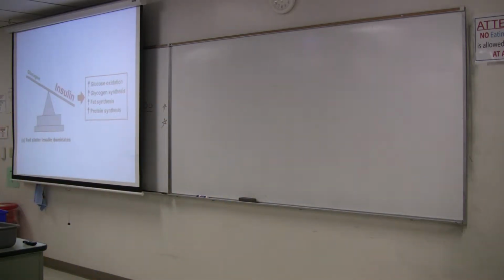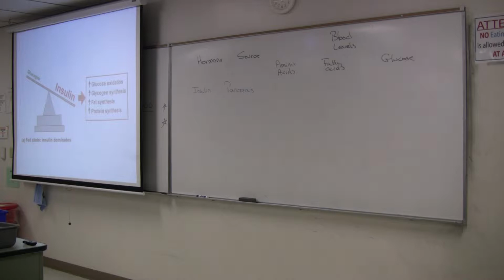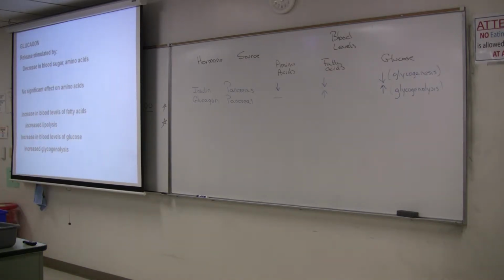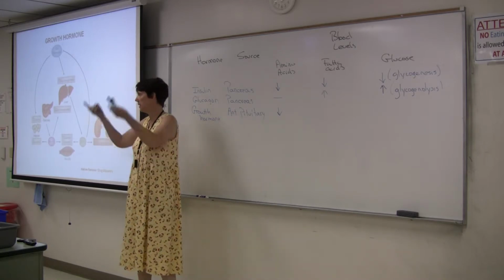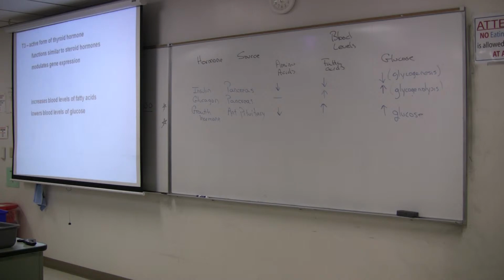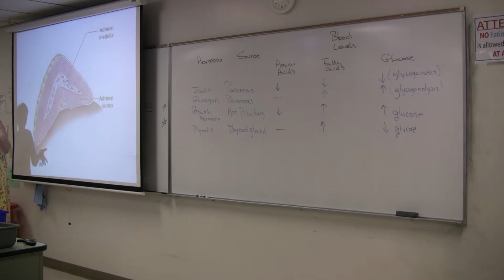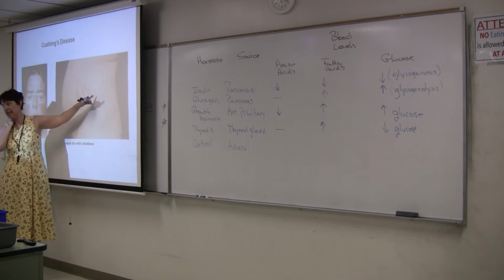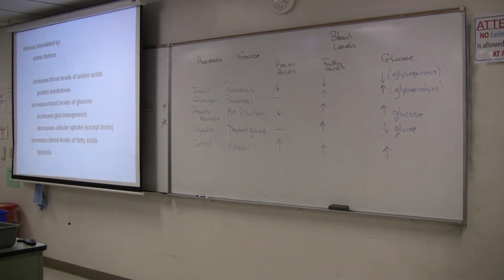Bio 431 Final Lecture!!! Woolsey 5/8/12 pt.3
Watch it and find out.